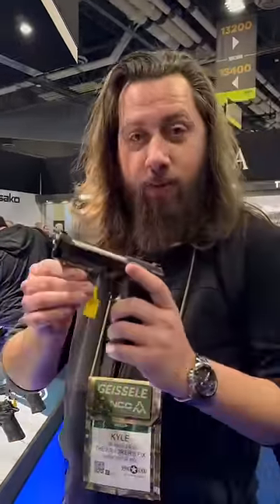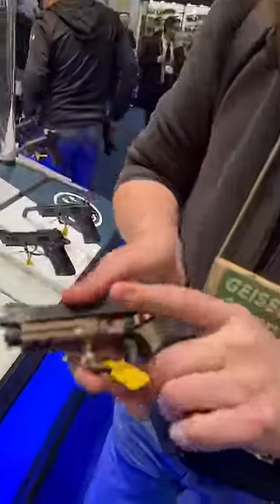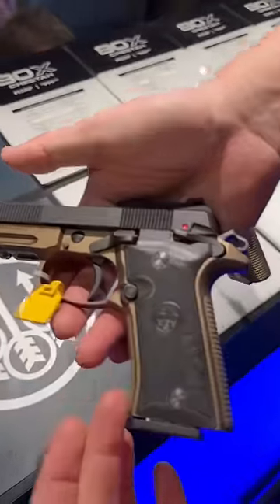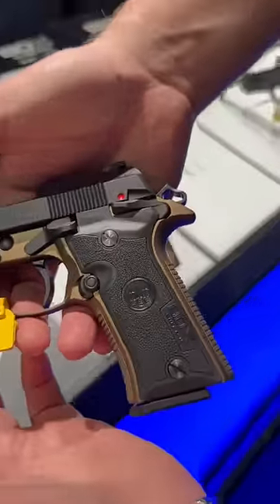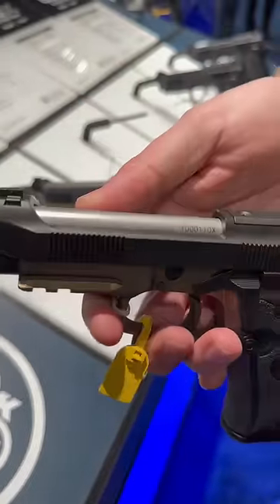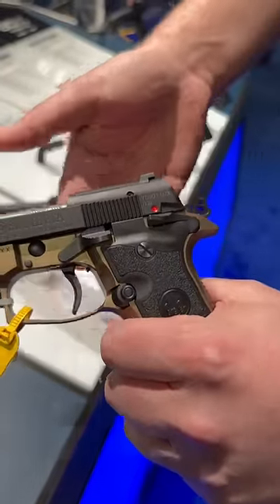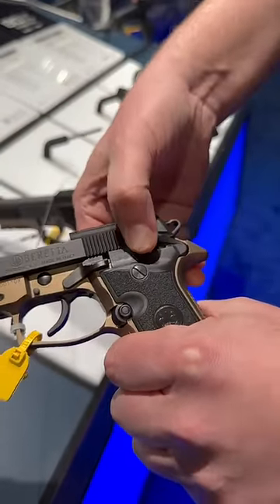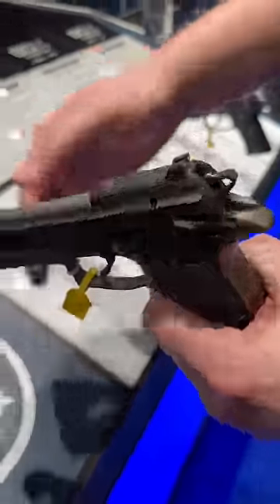Beretta 80X Cheetah at Shot Show 2023!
The all-new Beretta 80X Cheetah gets a facelift and returns at Shot Show 2023 in Las Vegas! What an awesome little 380.